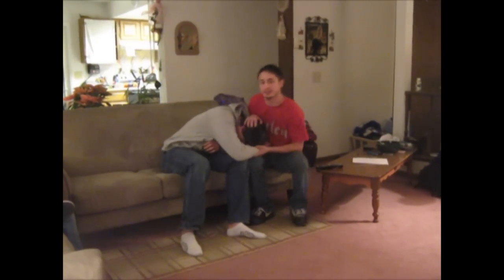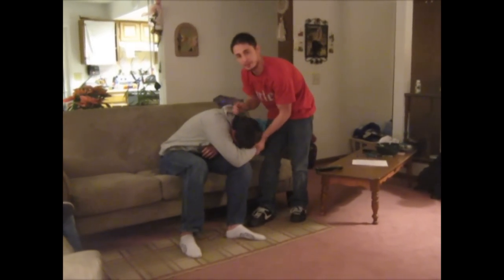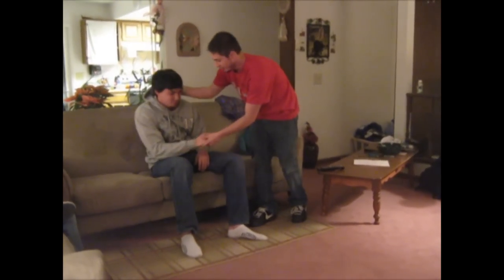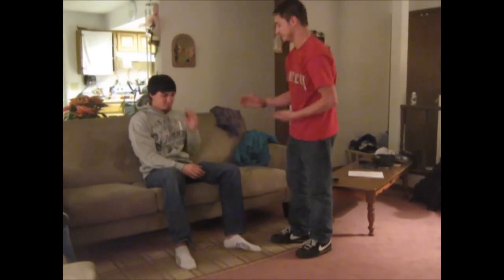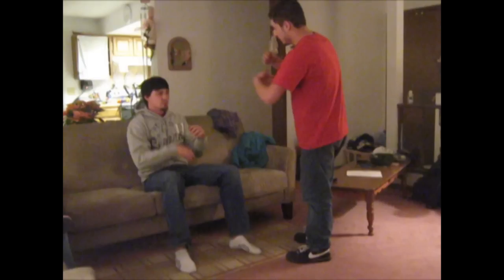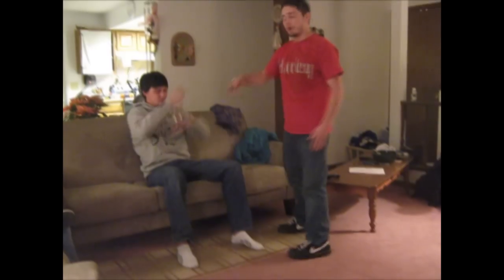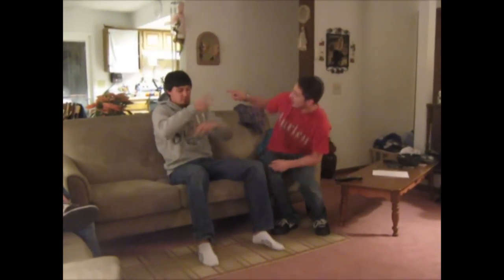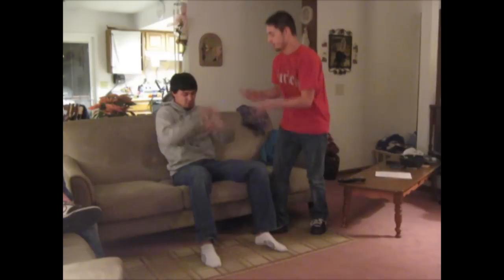Introduction Into Hypnosis Part 2(Instantaneous Method)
Hypnosis Tutorial